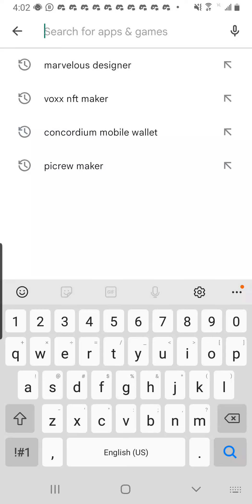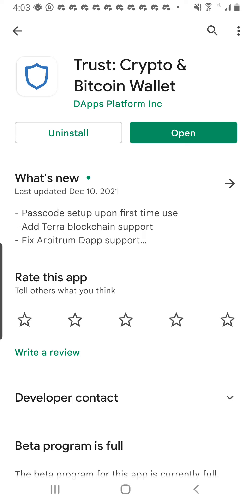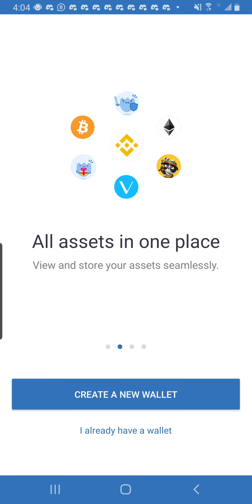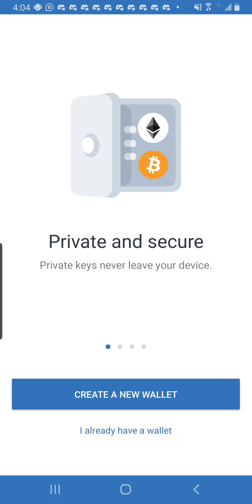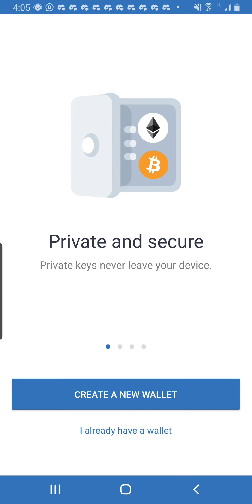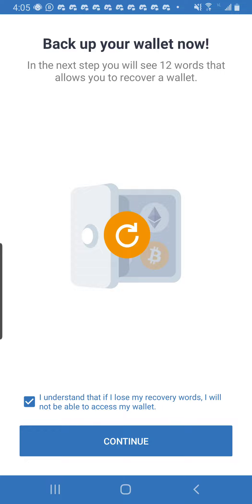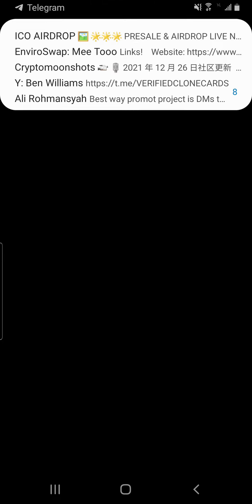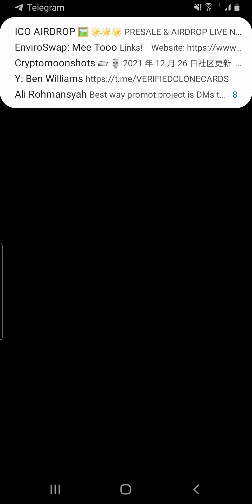How to set up Trust Wallet web 3.0.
Trust wallet have been upgraded to store your NFT collection.